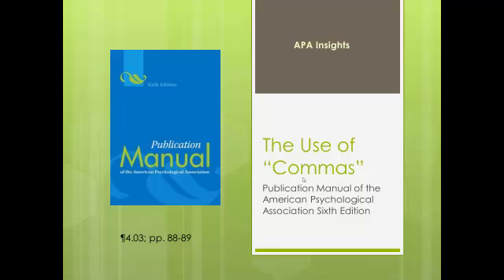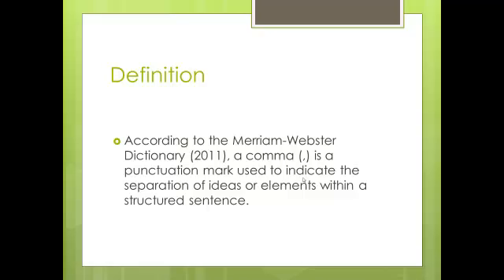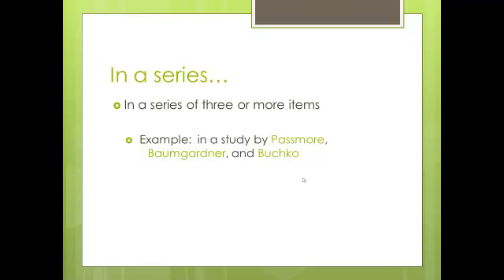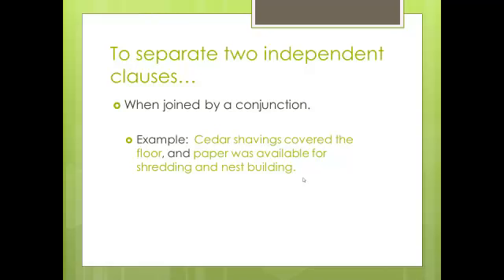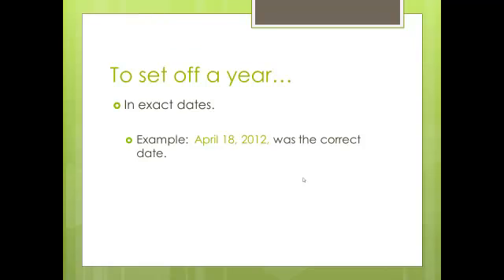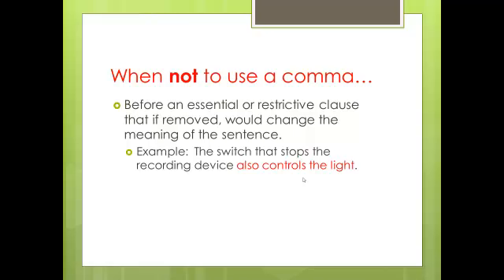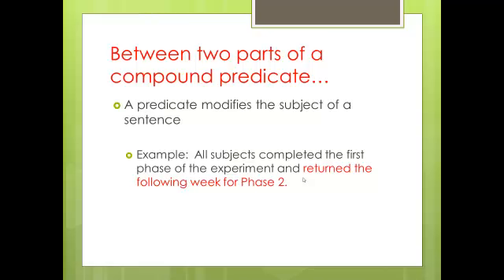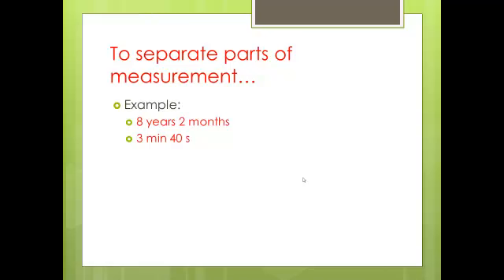APA Video_Commas